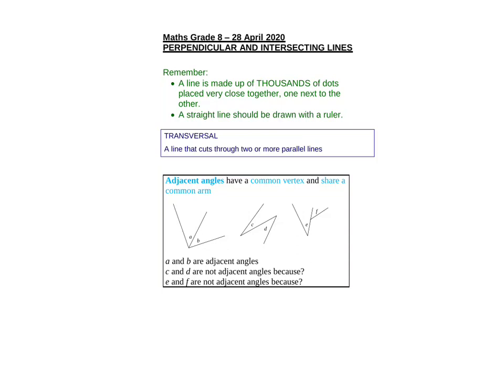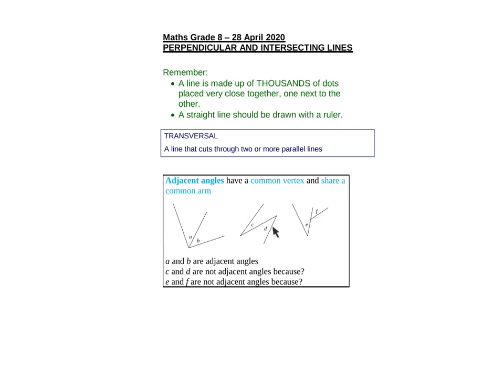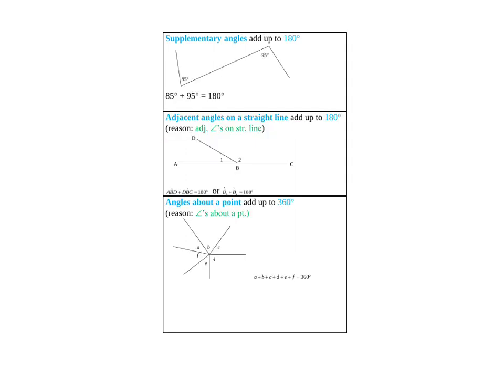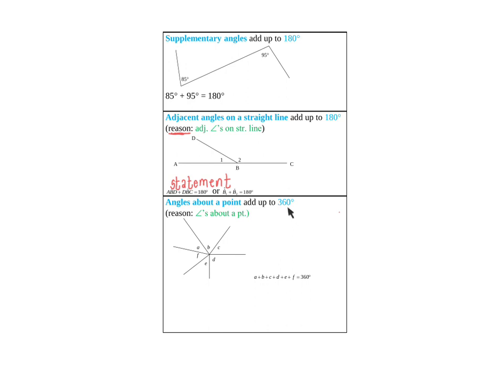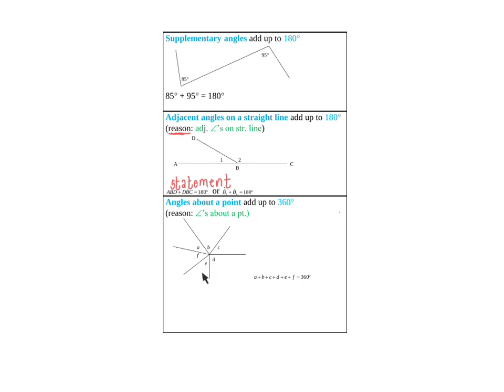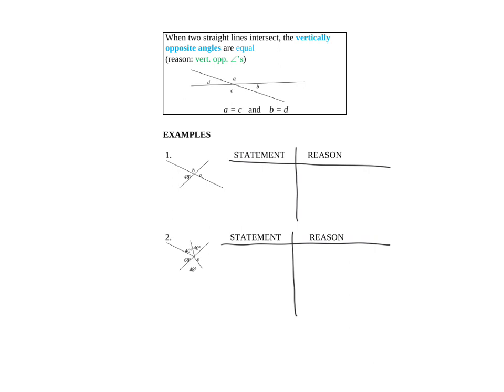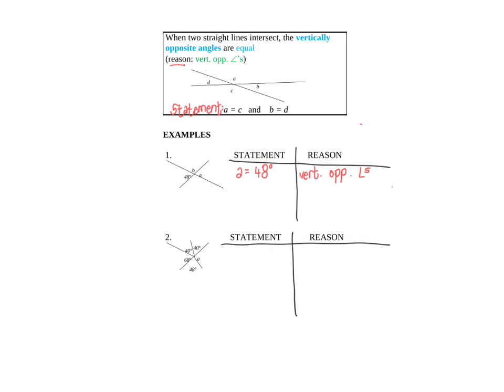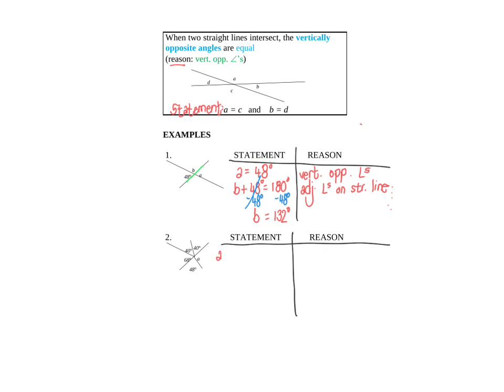KHS Maths Grade 8 - Geometry of angles formed by intersecting lines